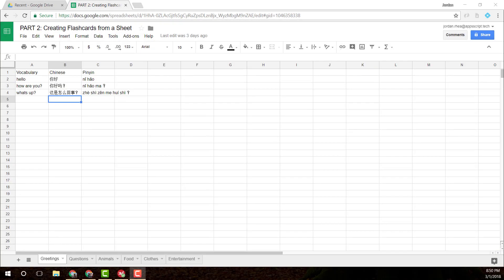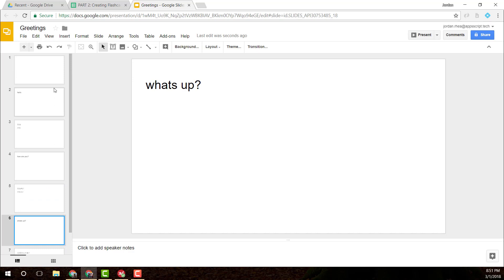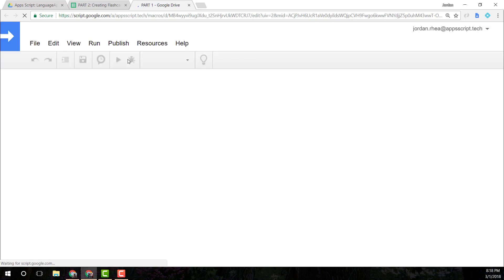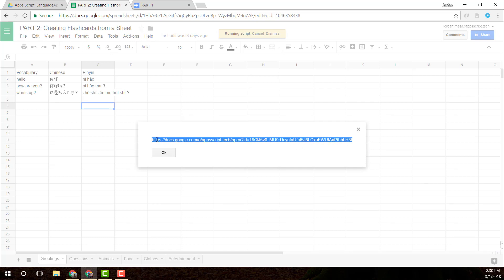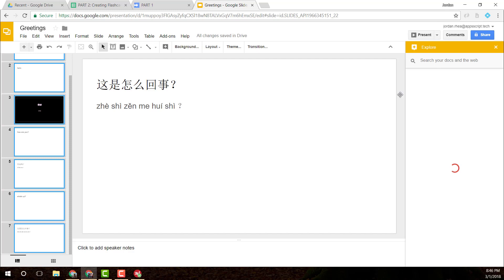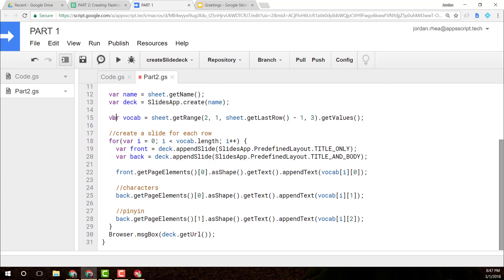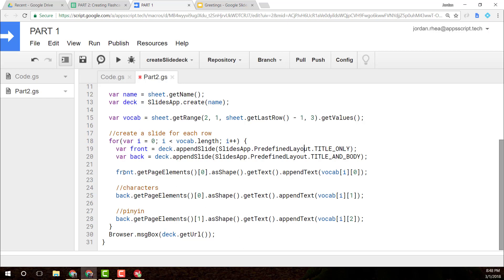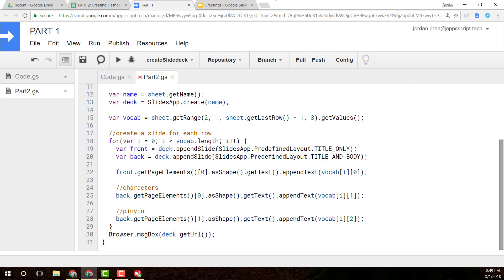Apps Script: Language App and Flashcard Slides PART 2